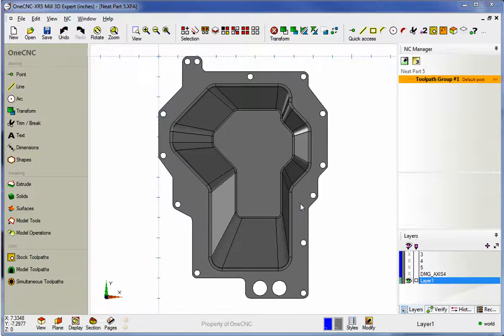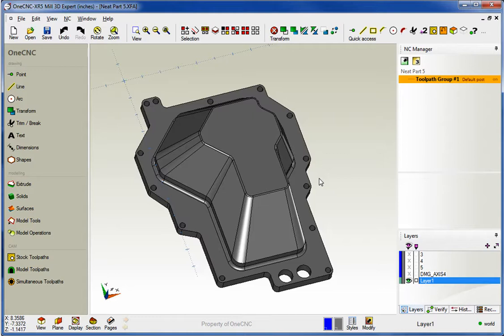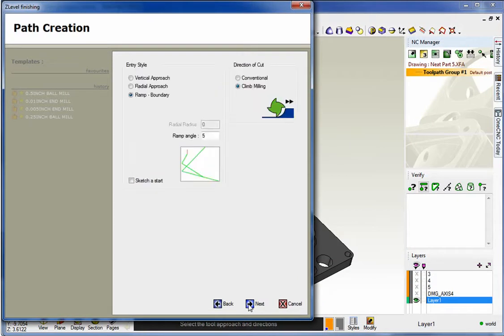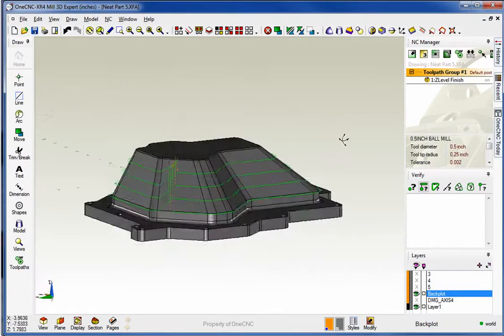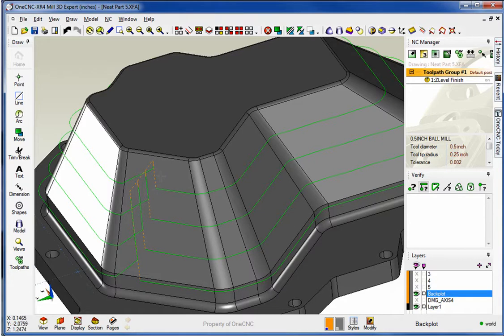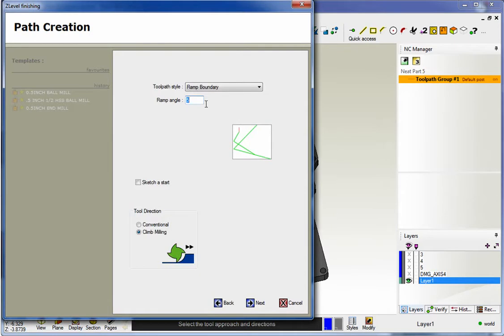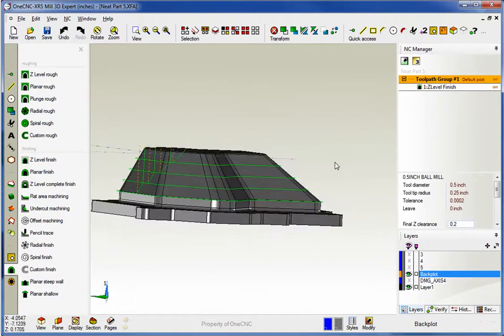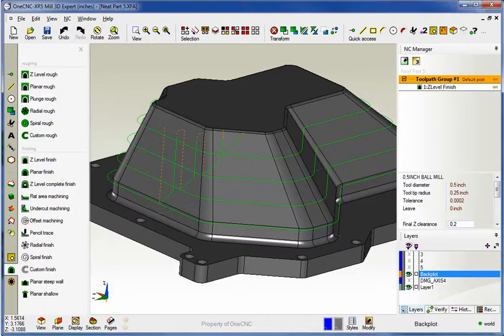OneCNCXR5 Features Video 25 ZLevel Ramp